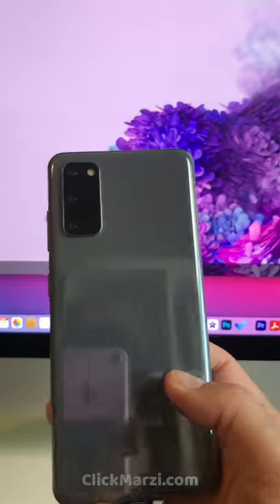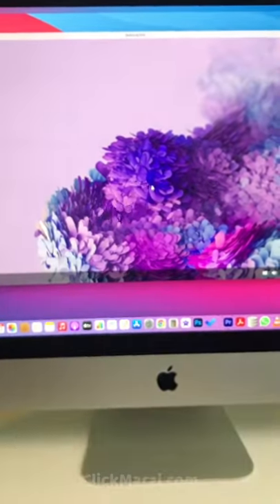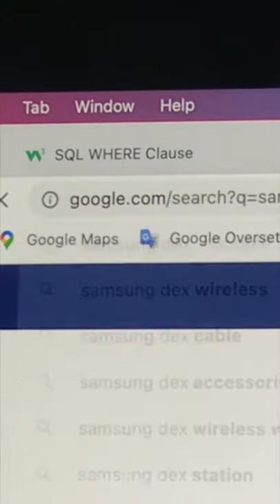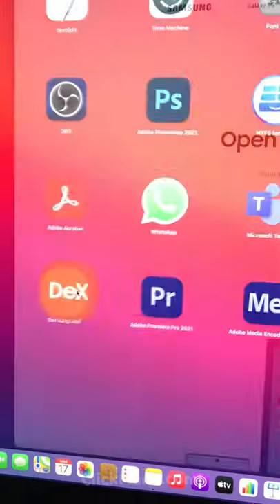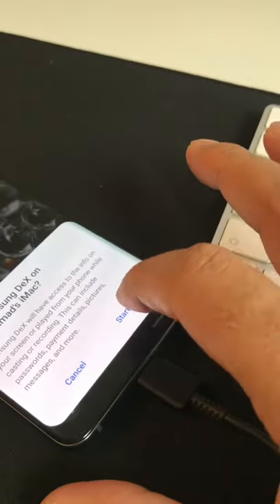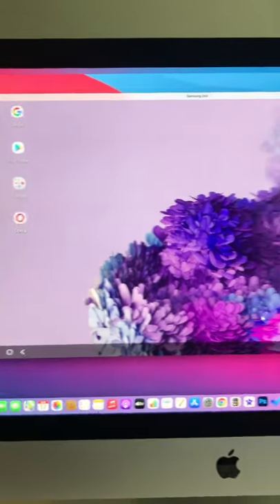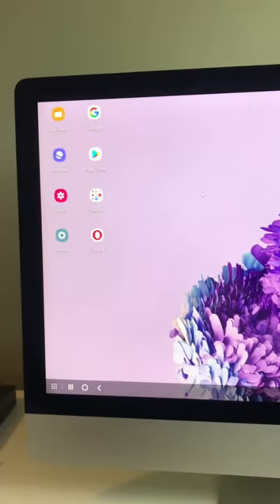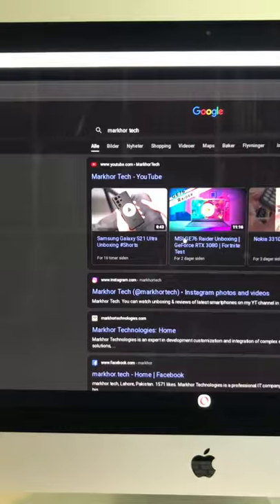If you have a Samsung phone You Should TRY this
How to turn your Samsung phone into a PC or How to use your Samsung phone as a desktop computer guide.

Support me when shopping on Amazon

Twitter.com/MarkhorTechUrdu
Instagram.com/MarkhorTech
Tiktok.com/@MarkhorTech
Facebook.com/MarkhorTech